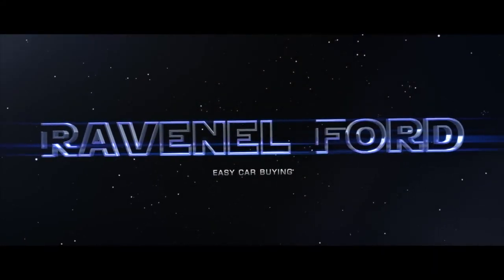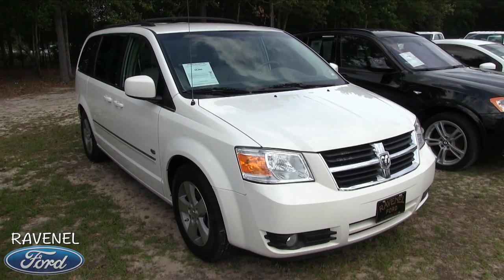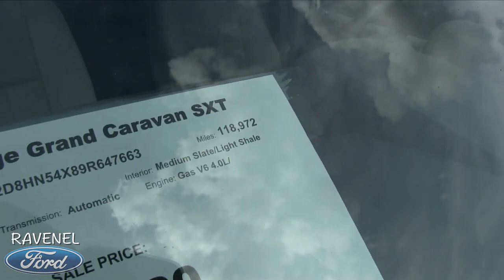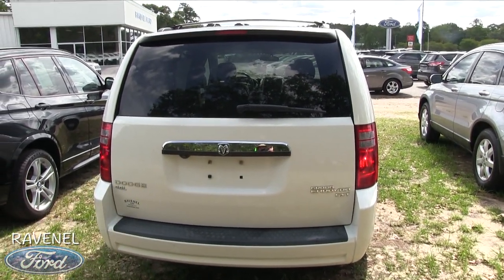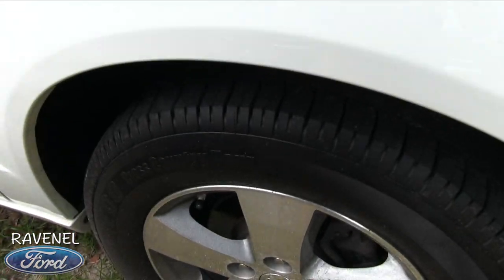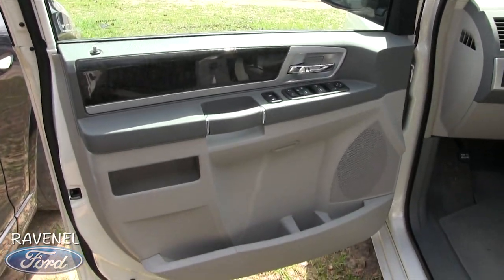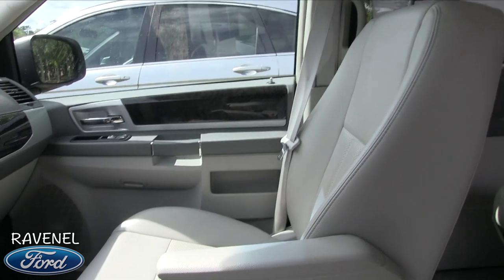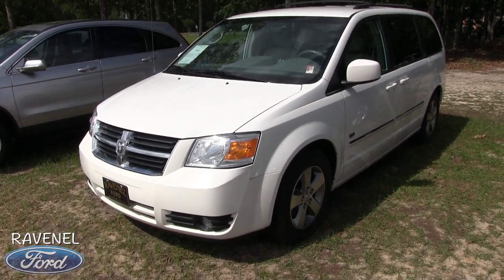2009 Dodge Grand Caravan SXT - For Sale Review @ Ravenel Ford - Walkaround Film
Here's a super clean Dodge Grand Caravan for sale at Ravenel Ford. If your interested in buying this vehicle make sure to contact the selling dealer.